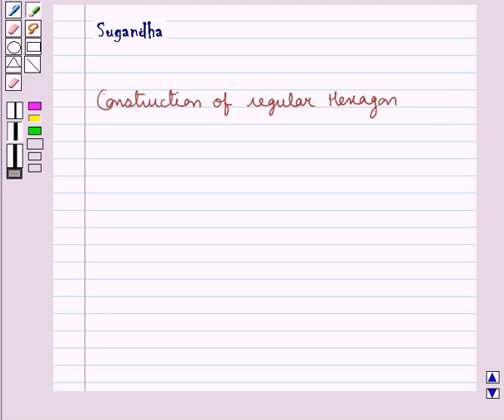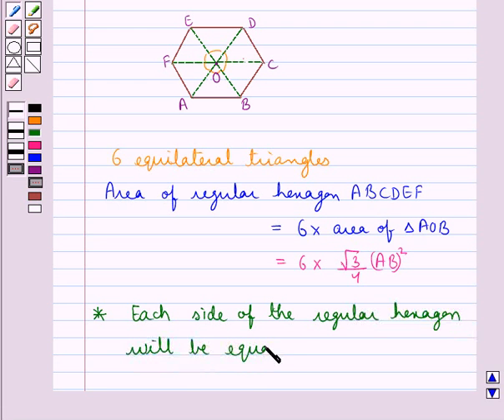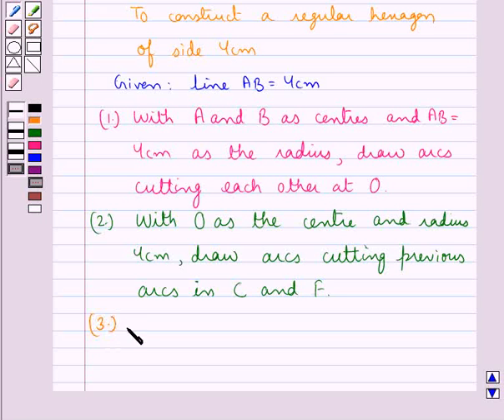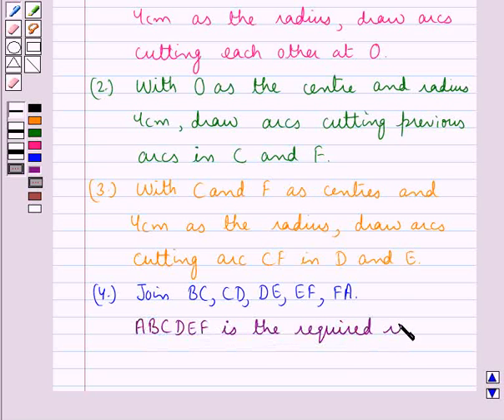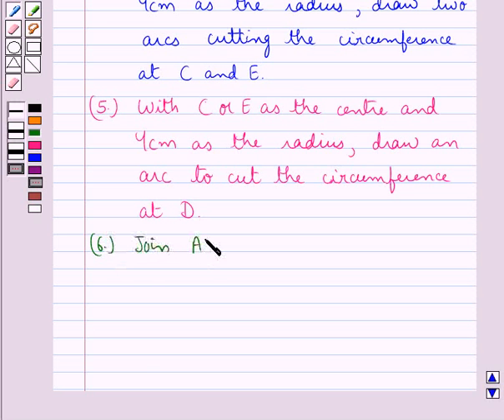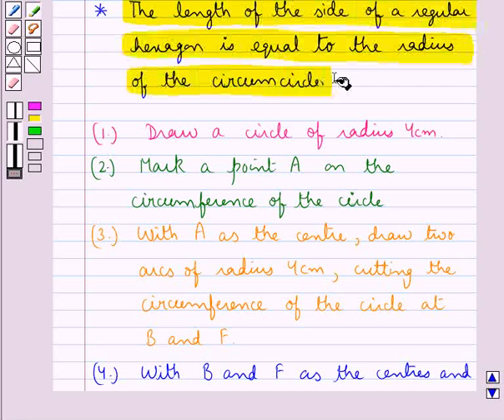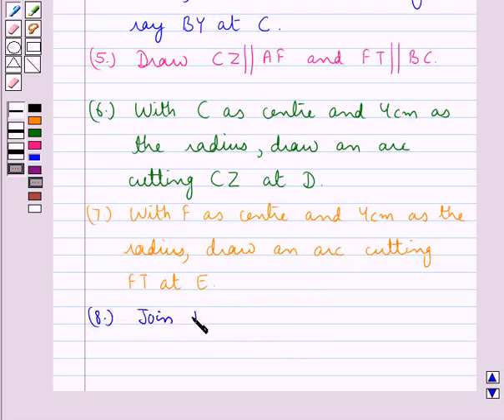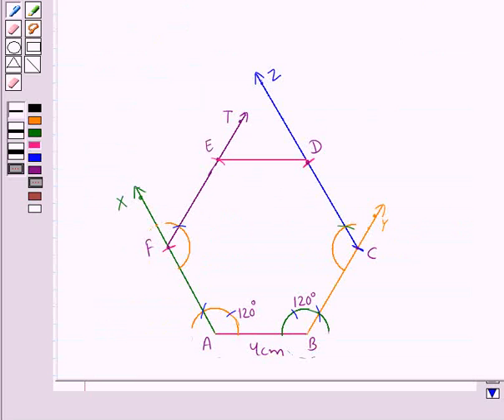Maths IX ICSE 15 KC6